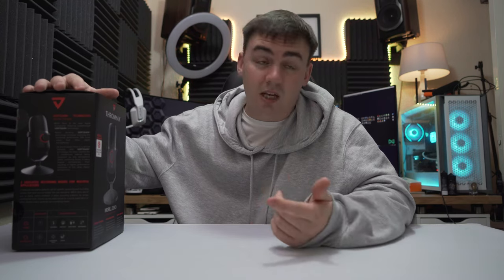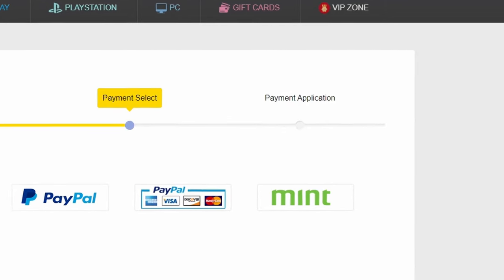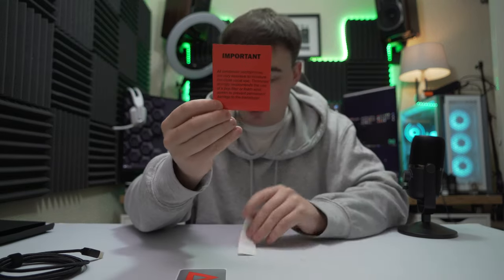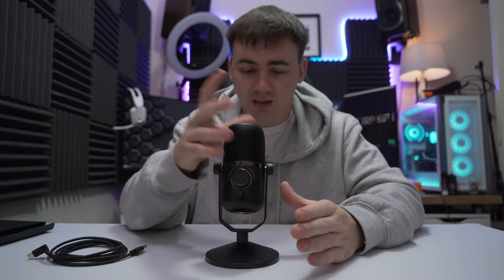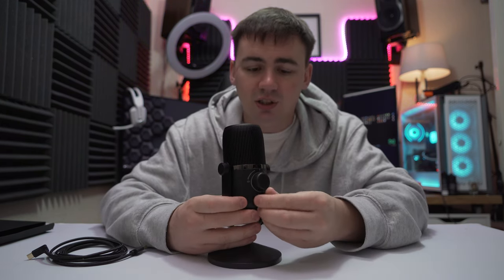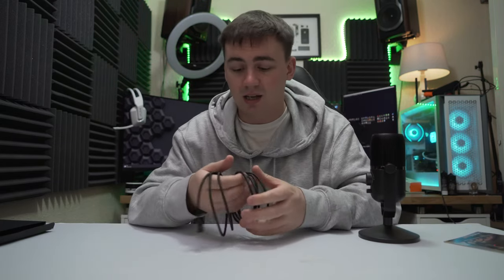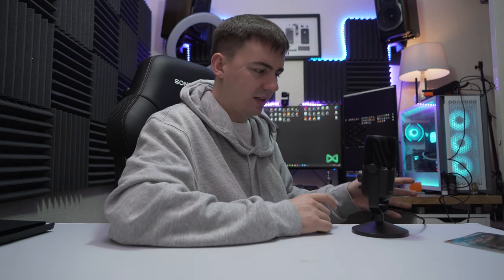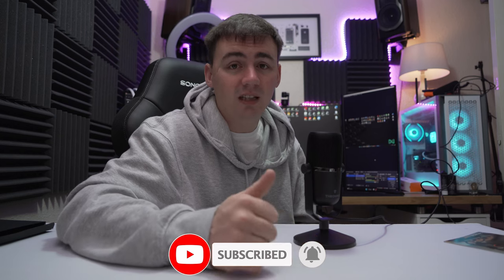THRONMAX MDRILL Zero USB Condenser Microphone - The best mic for YouTube and streaming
THRONMAX MDRILL Zero
THRONMAX MDRILL

computer rig
2nd GPU - MSI GeForce RTX 4090 GAMING X

Monitor’s –
100Hz - Acer Nitro KG272Ebmiifx 27-inch Gaming Monitor
165hz - LC-Power FHD 32 inch 165hz Curved Gaming Monitor
144Hz - Samsung Odyssey G5 LC32G55TQBUXXU 32"